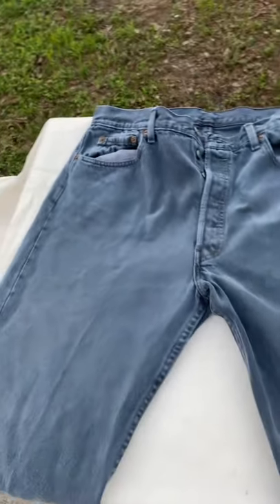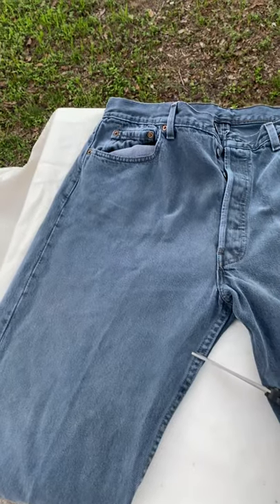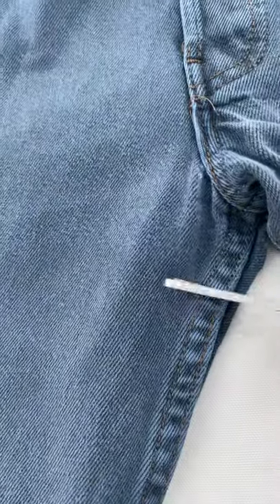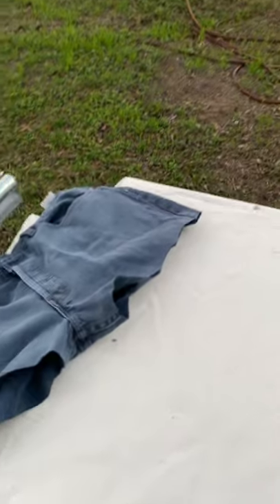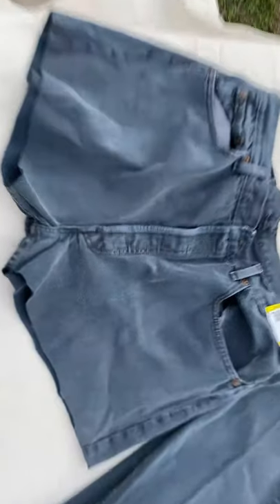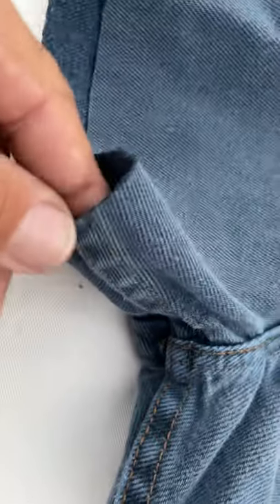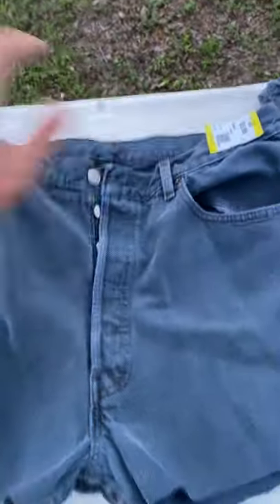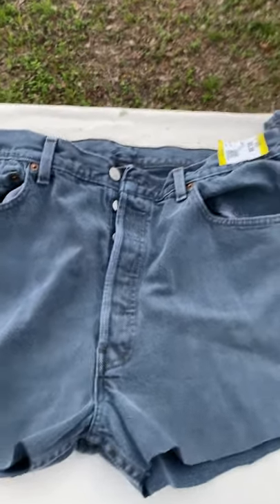Vintage Cutoff Jean shorts how to cut correctly